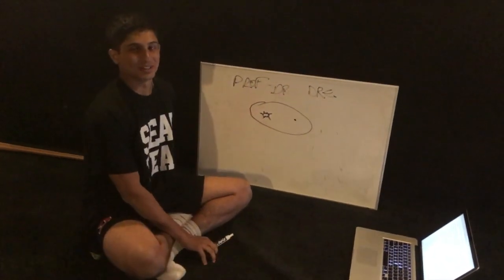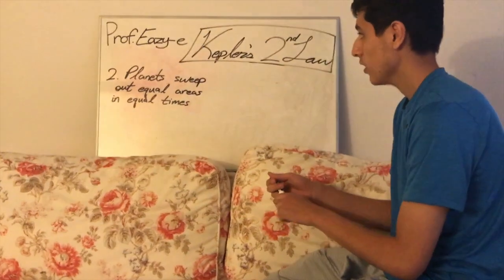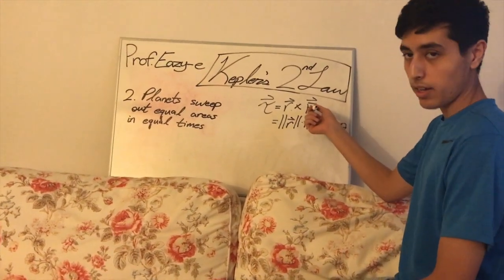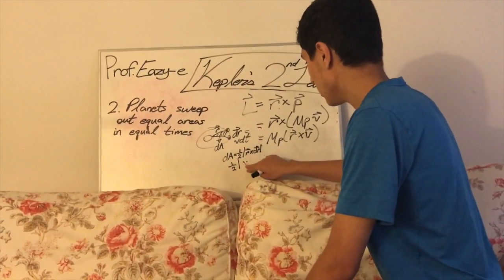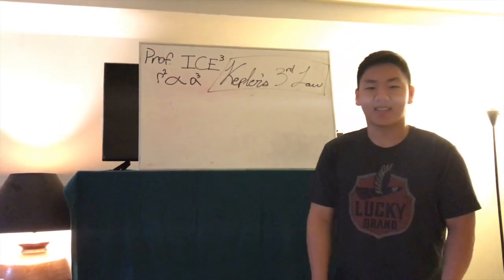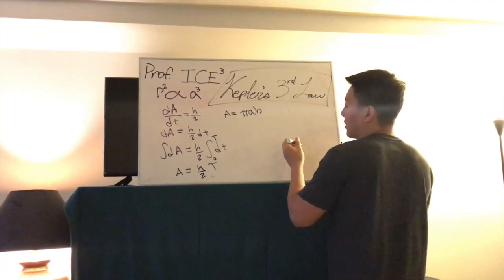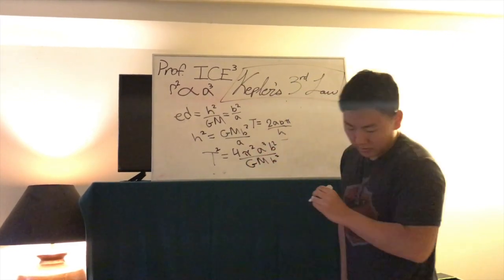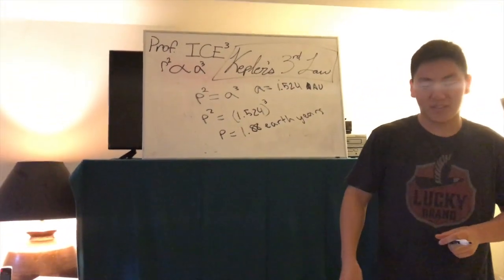Straight Out of Calculus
This video is about Straight Out of Calculus